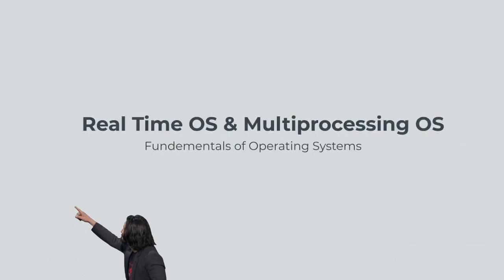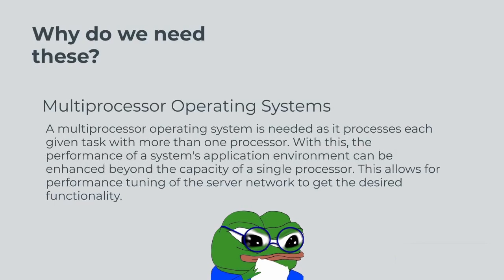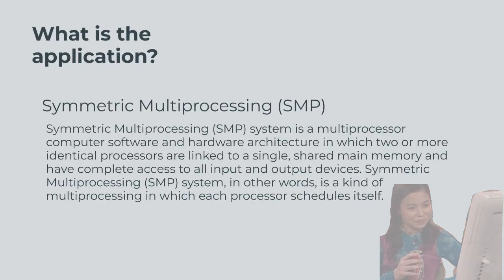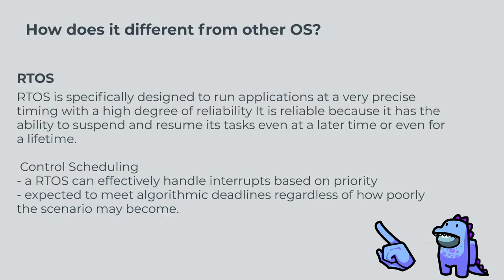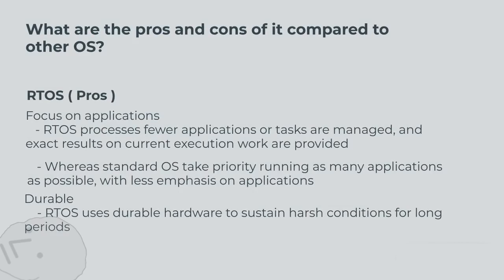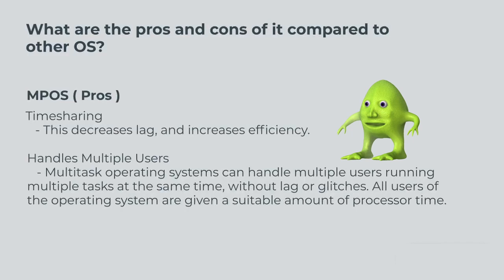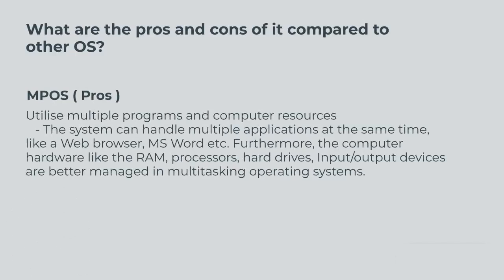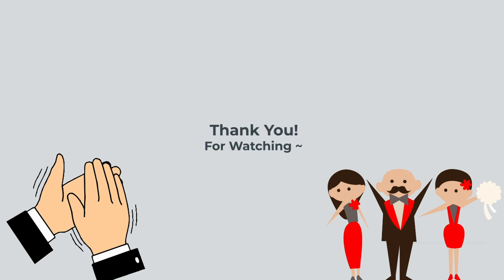Fundemental Assignment Real Time OS and Multiprocessing OS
Hey guys! This is our project vid for our topic, Real Time OS and Multiprocessing OS!
Our group is made of Jayden, Joelle, Wanteng and Mok Seow Tung.